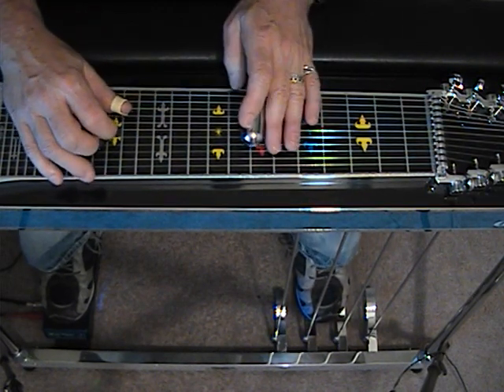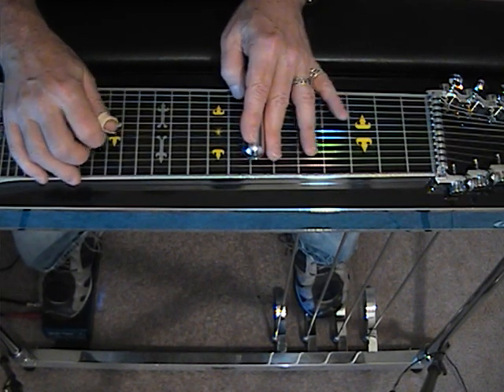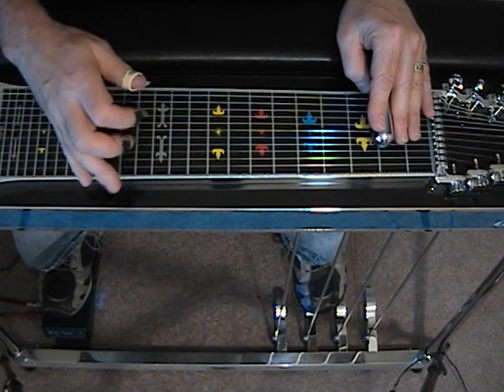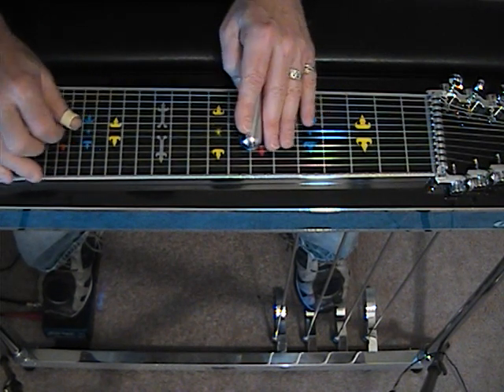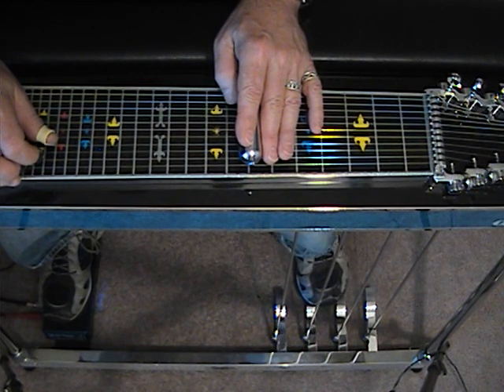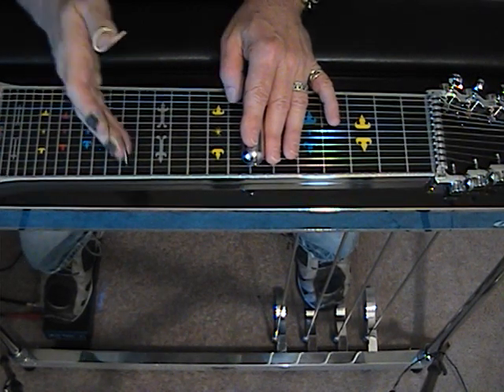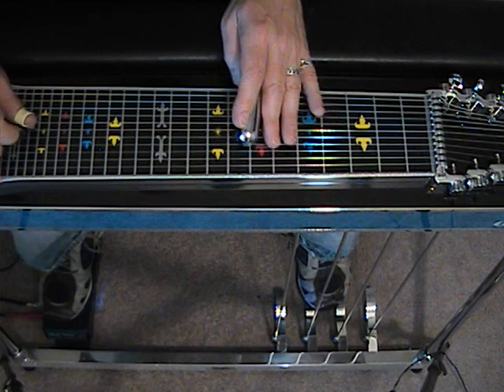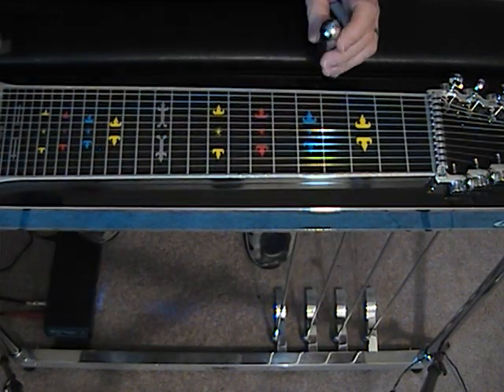BEC 28c I never Go Around Mirrors Intro, Beginners!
Mullen Pedal steel guitars Mike Johnson Buddy Emmons Mickey Adams Mullen G2
Royal Precision The Steel guitar Forum E9 C6 Instruction
Buddy Emmons Rains David Hartley George Strait Gene Watson I never Go around Mirrors McKinley Beggs Band